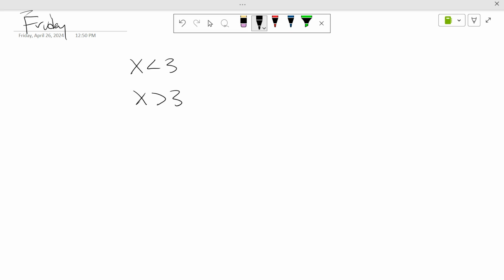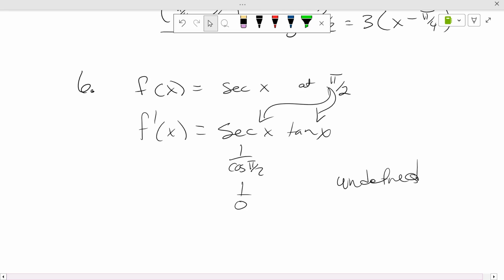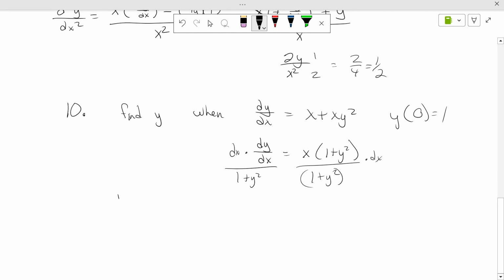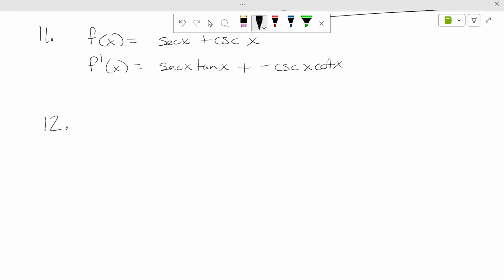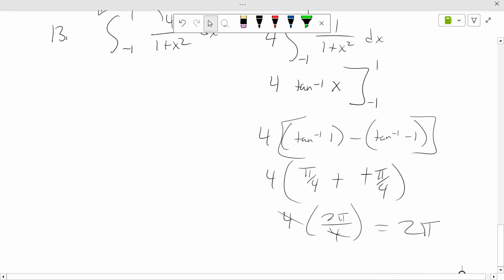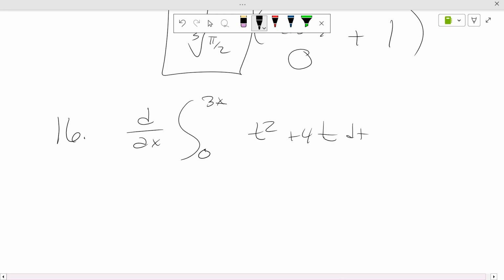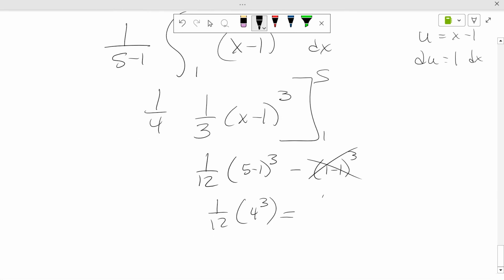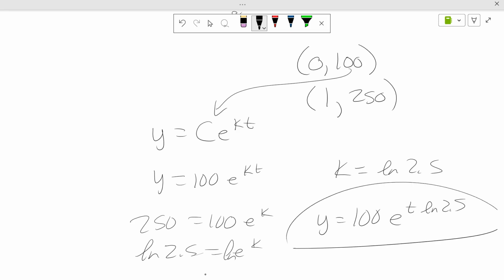AP Calc 26 April 2024